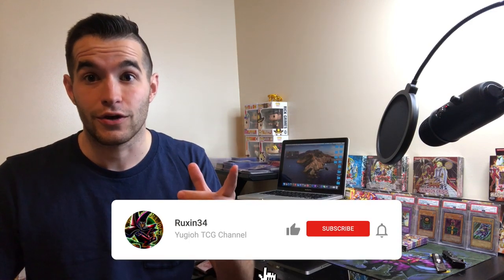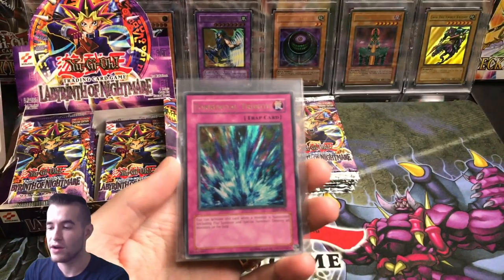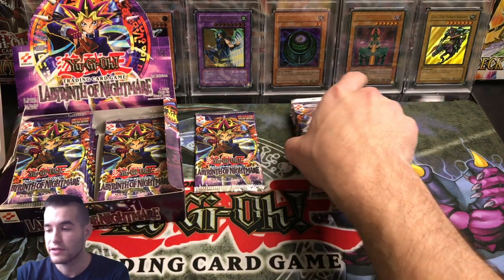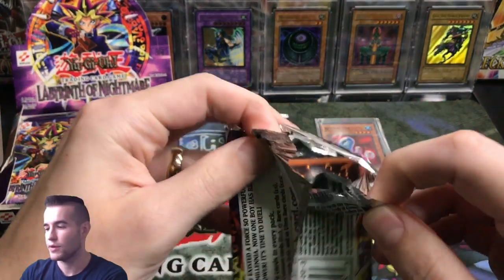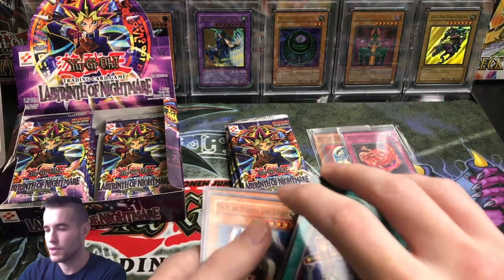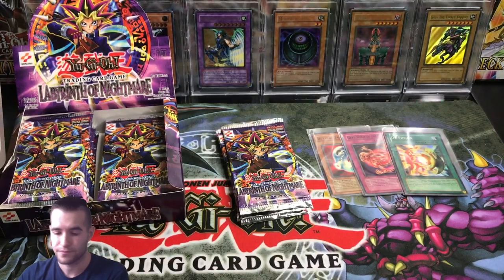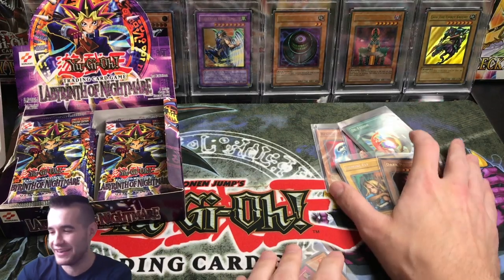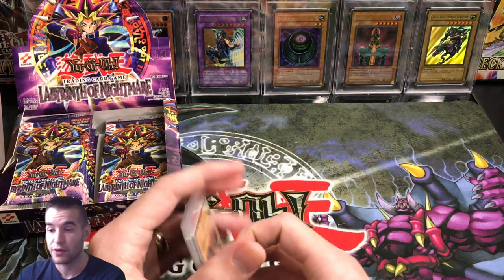LIT Yu-Gi-Oh! 2003 Labyrinth of Nightmare 1st Edition Booster Box! AMAZING Yugioh Cards Opening!